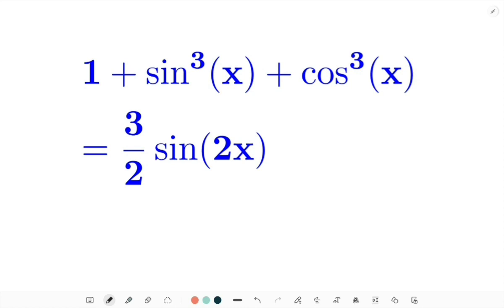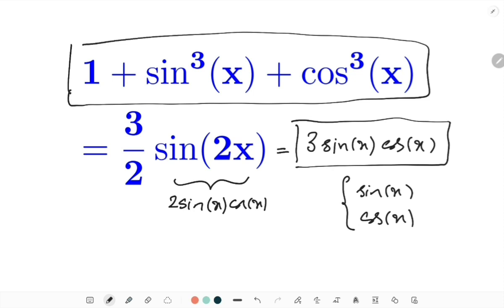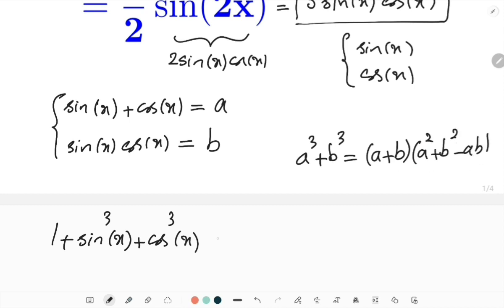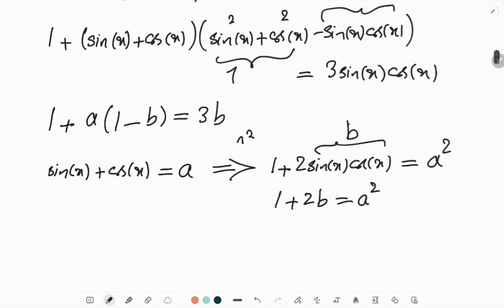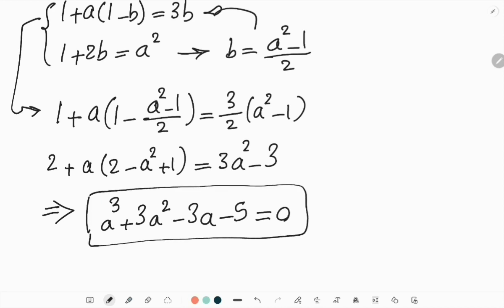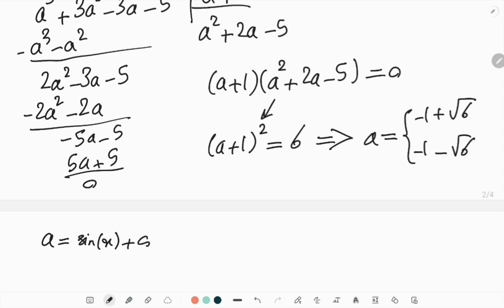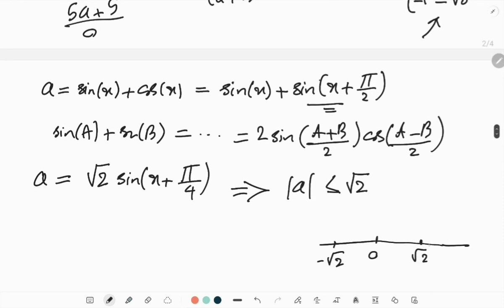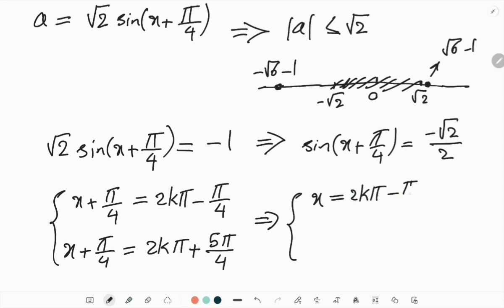A Clever Approach to Solving a Nice Trigonometric Equation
In this video, join me as I take you on a mathematical journey into the world of trigonometric equations. I'll guide you through a new and innovative method for solving trigonometric equations that you can add to your problem-solving arsenal.